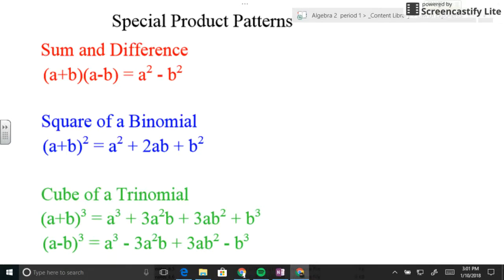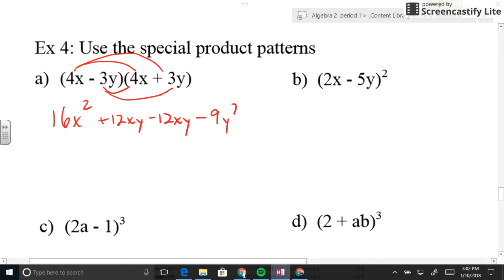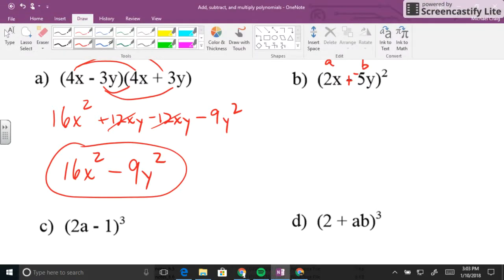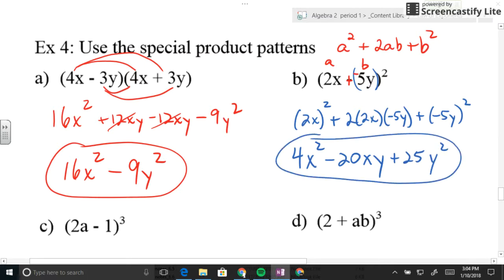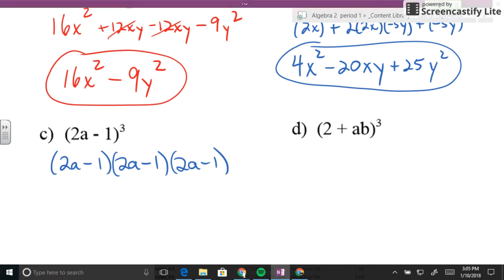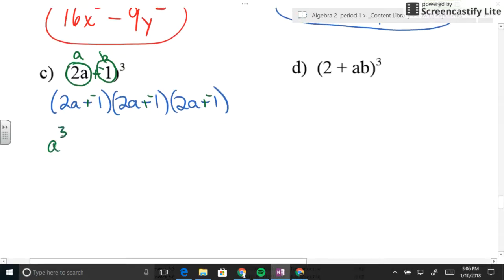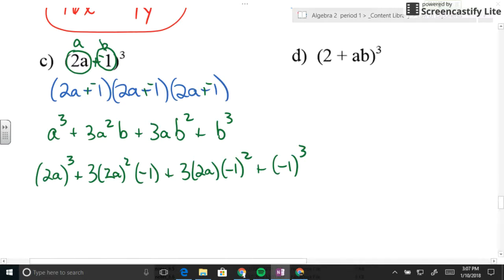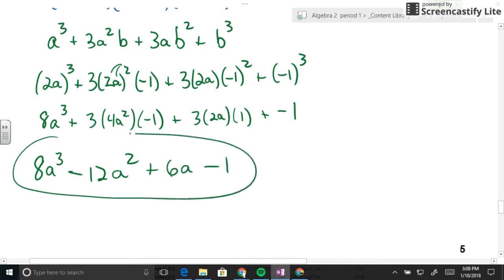Special product polynomials